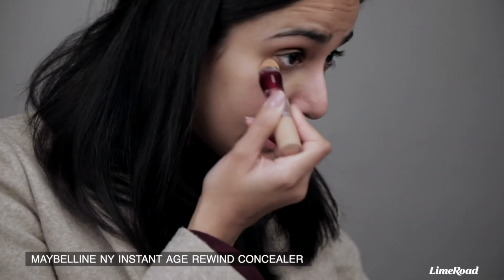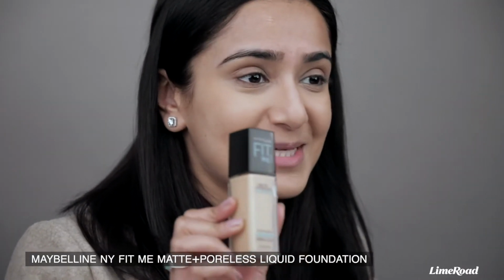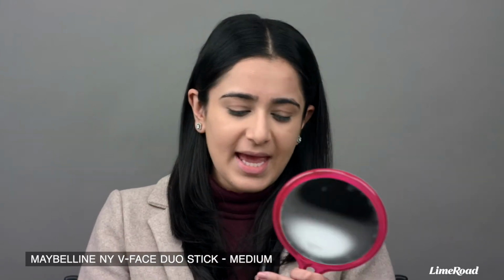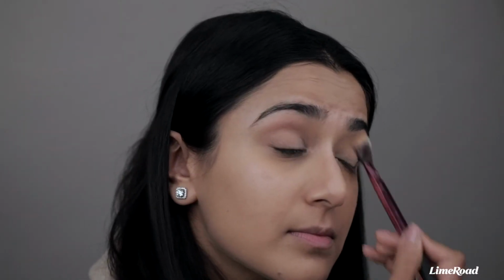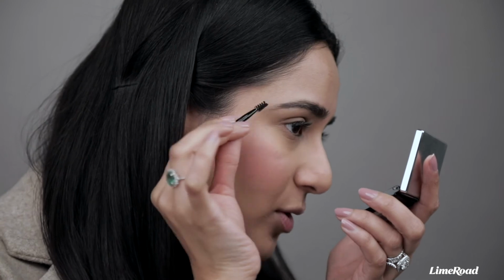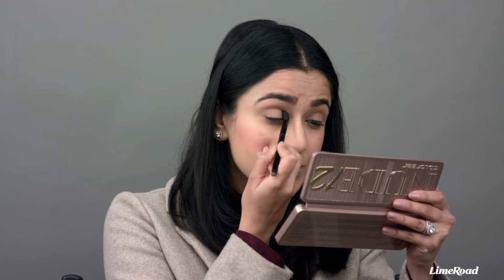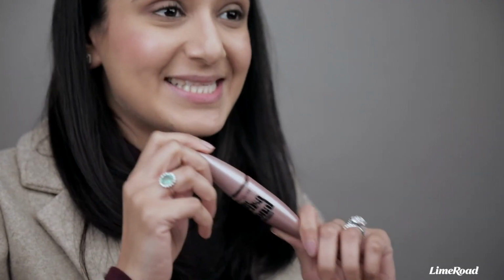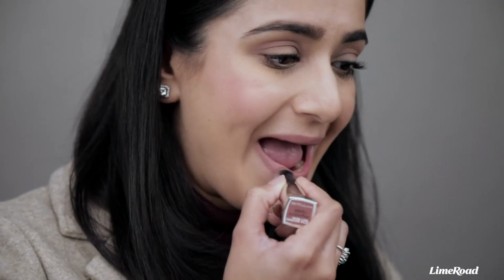Workwear Makeup Tutorial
accessories
beauty
beauty